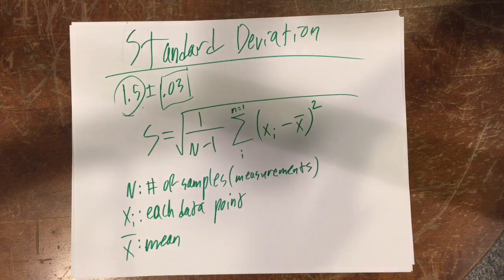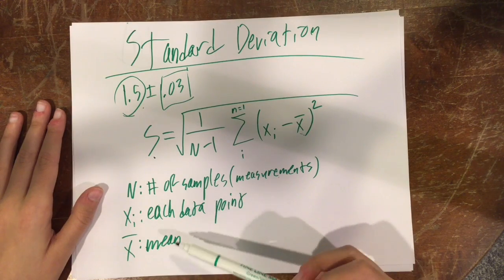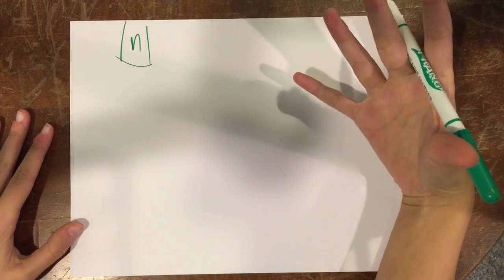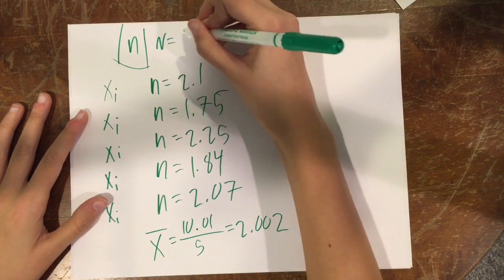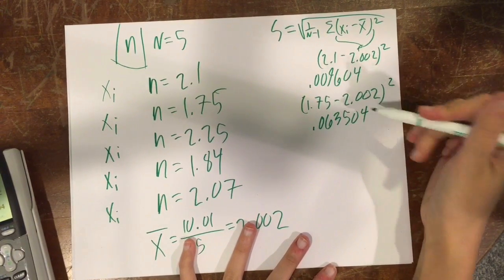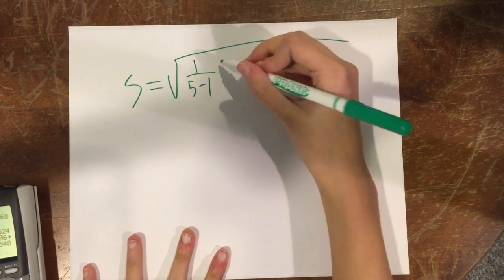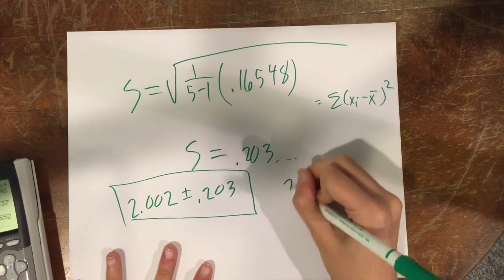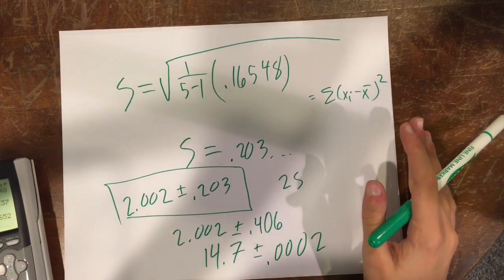What the Heck is Standard Deviation? | Doc Physics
A splendid student submission on the art of characterizing the variation in a distribution of data.  You might find yourself doing a lab in which you want to study that variation.  Mebbe.